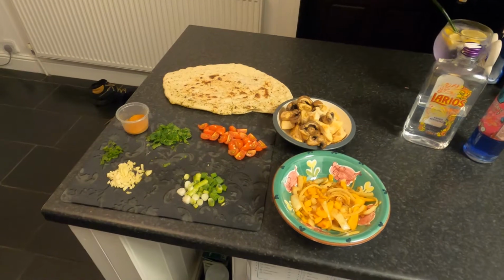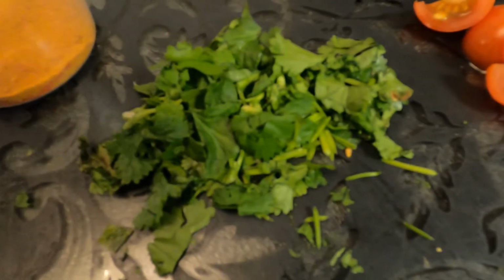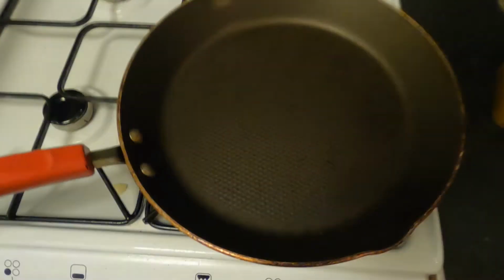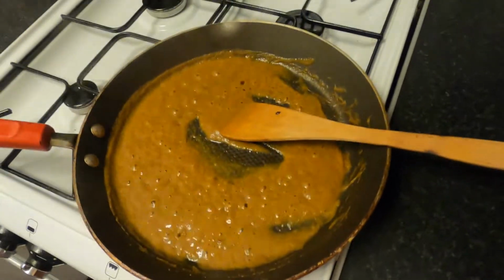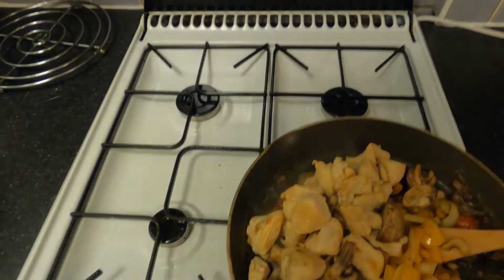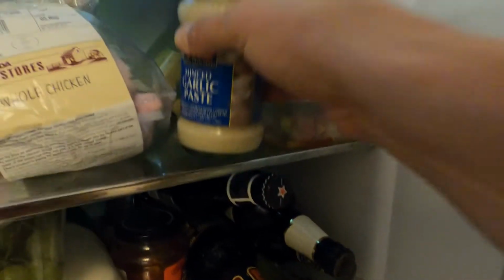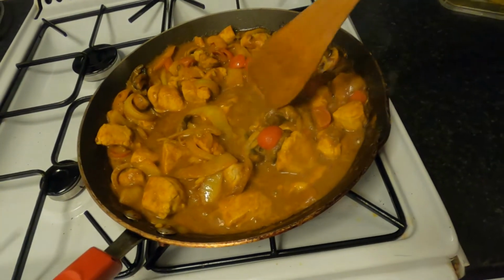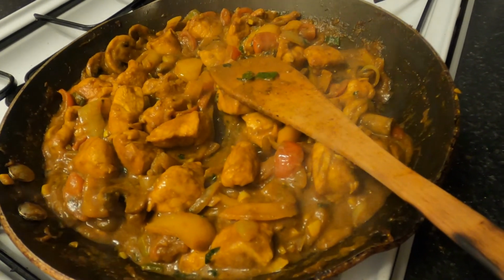How to make the best chicken bangla garlic + British Indian restaurant style (BIR curry)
Ever wanted to make curries like your favourite Indian restaurant or take away? It is much easier than you think. Using the BIR (British Indian restaurant) method you can recreate all of your favourite dishes using the same curry base.

In this video, I make a chicken bangla garlic. It's not my favourite of the BIR curries as I feel it lacks bite or depth. I would add more chili next time. This may be a good 'starter' curry for people who do not like spicy food.

Ingredients

pre-cooked chicken and mushrooms
1 small onion, thinly sliced and pre-fried
1 green pepper, thinly sliced into strips and pre-fried
400 ml base
3 tbsp chopped tomatoes
4 cloves of garlic, thinly sliced
2½ tsp spice mix (see below)
¼ tsp chilli powder
¼ tsp salt
coriander stalks, finely chopped
fresh coriander leaves, roughly chopped
2 spring onions, finely sliced
green finger chilies (adjust to liking)

Spice Mix Ingredients

I use the spice mix created by Bruce Edwards. You will want to make a batch of this as you will use it in a lot of BIR curries.

8 parts coriander powder
7 parts tumeric powder
5 parts cumin powder
4 parts curry powder
4 parts paprika (optional)

Mix together then use as needed.

for travel tales and tips on South East Asia and Europe.